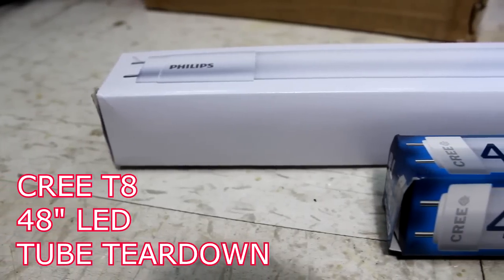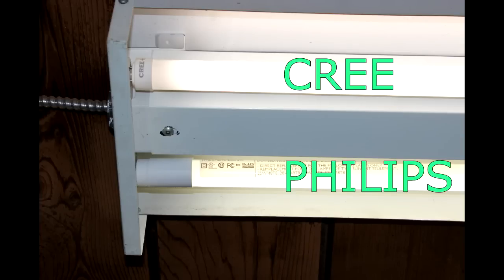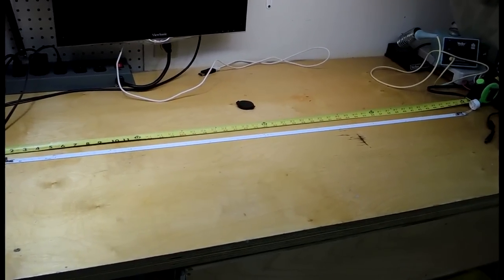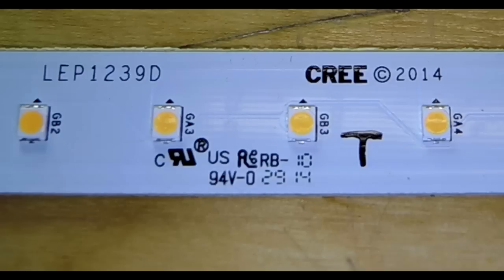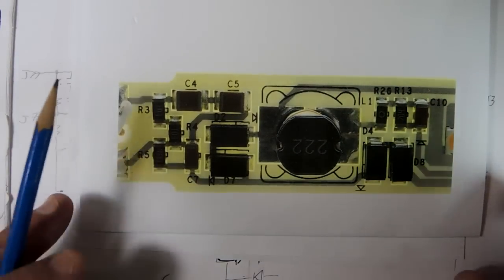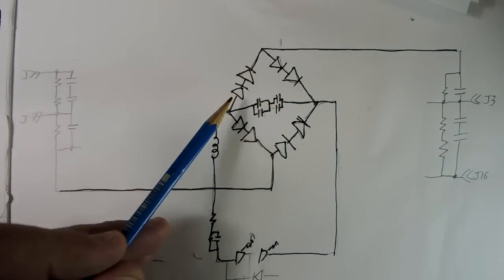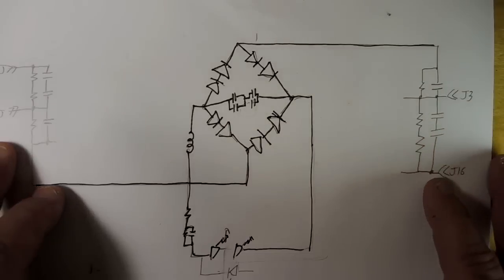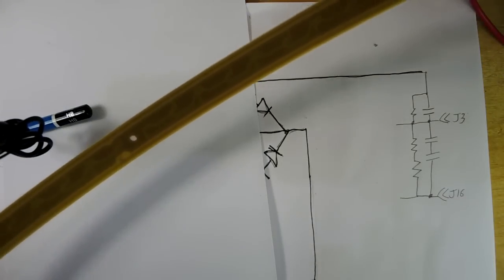48" T8 CREE LED TUBE TEARDOWNz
Simply the longest circuit board I have ever seen. 15 mm wide... 1193 mm long. Crazy!

Designed as a drop in replacement for an old florescent fixture. Some interesting engineering to create a power supply which can work with the wide variety of ballasts present in these types of fixtures.